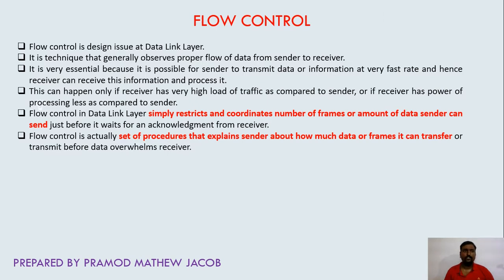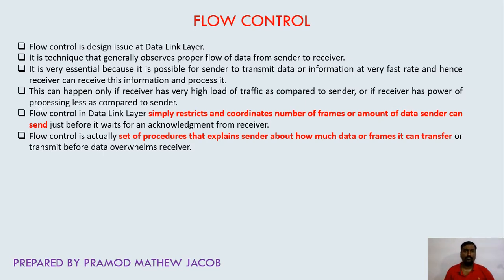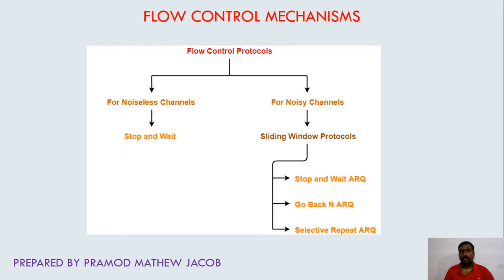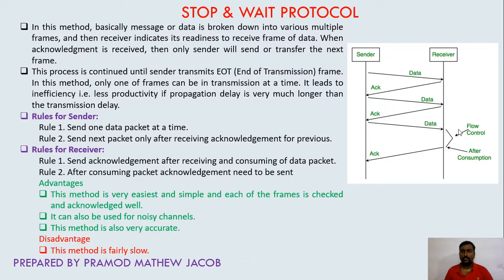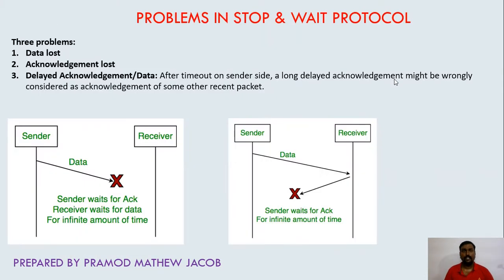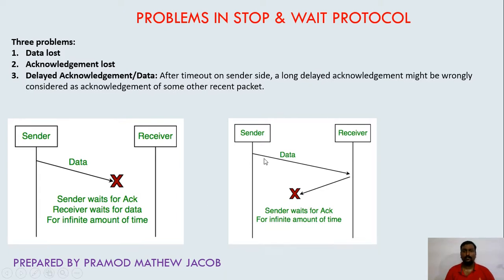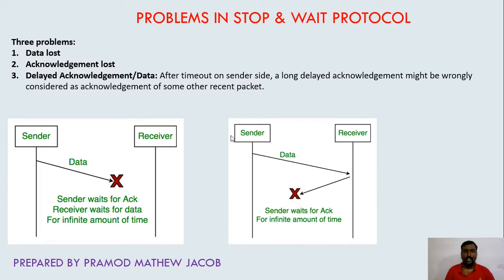COMPUTER COMMUNICATION - STOP AND WAIT PROTOCOL | PART 12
This lecture series is mainly meant for B.Tech S67Electronic and Communication branch of KTU. This video discusses about simple stop and wait protocol in noiseless channels.